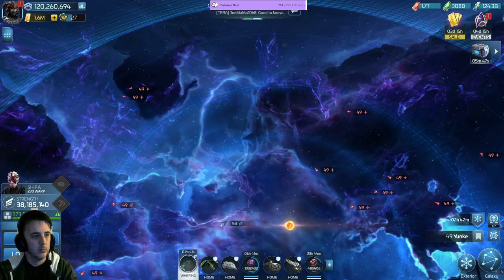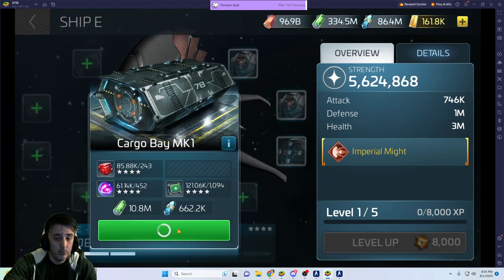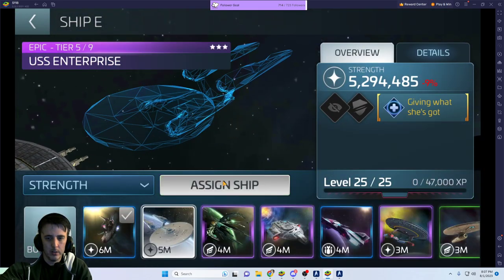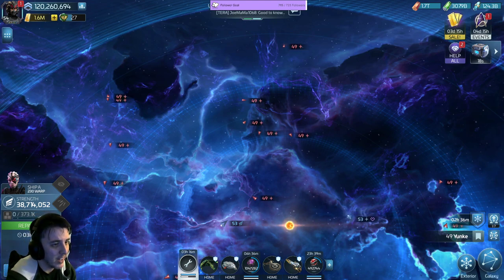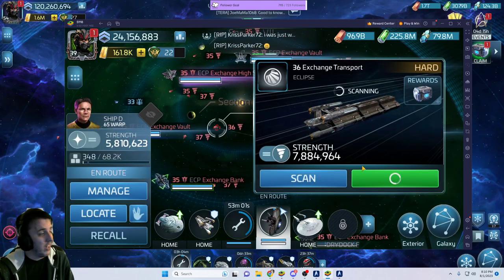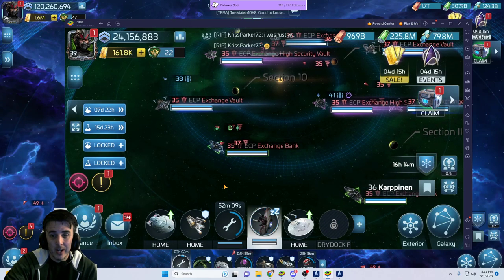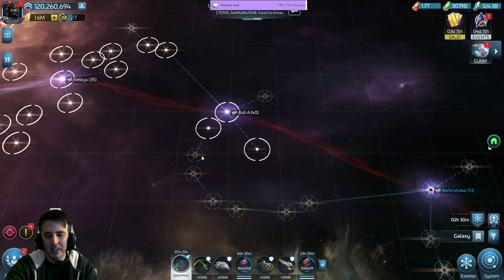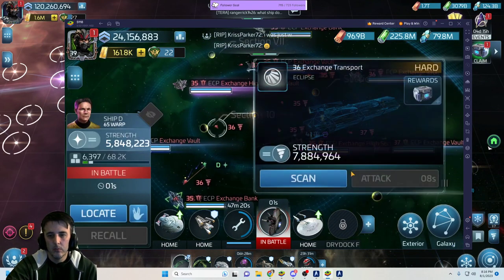Highlight: Star Trek Fleet Command - Building an ISS Jellyfish in 2023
I build an ISS Jellyfish on my Free to play Ops 39 account, and discuss tiering it up as well as a few other random questions from chat.